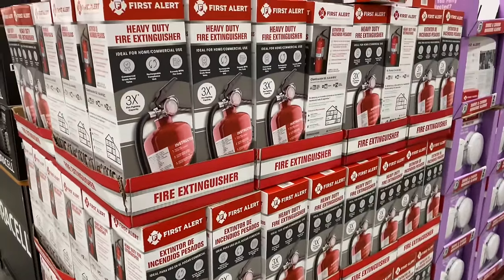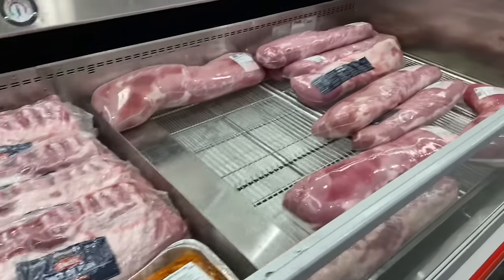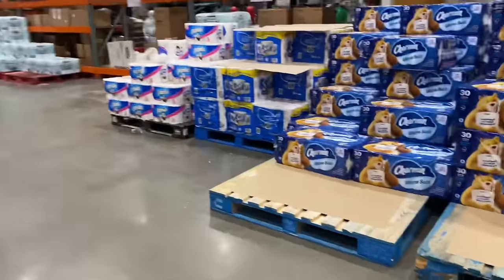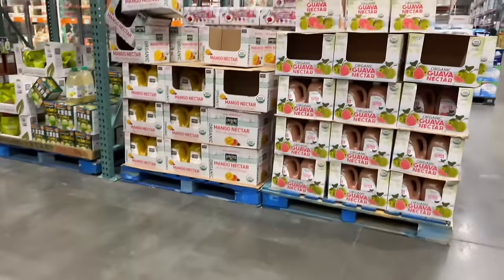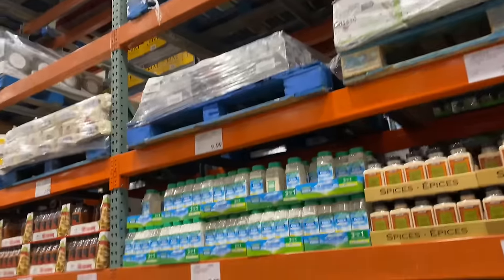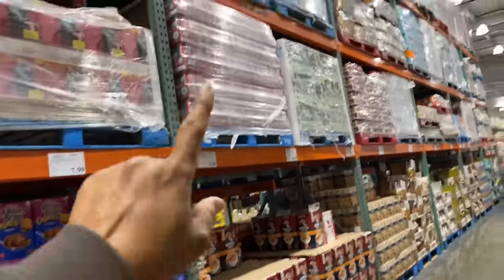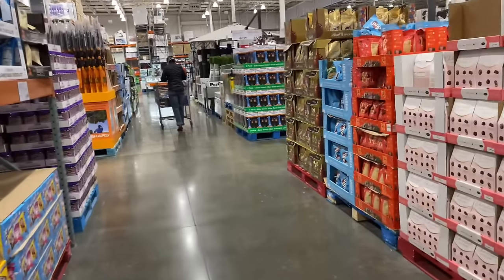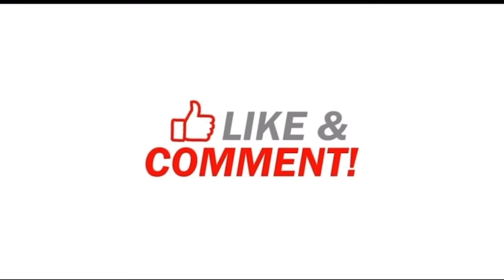Prepare Now! No Food- Low Food -Food Shortage-People Are Stocking Up and Shelves Are Empty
Food Shortage people are stocking and panic buying has started

🦋 AMAzon Wish List

* Timeline:
0:00 intro
0:17 welcome
0:40 store walkthrough

* 6 shortages Costco facing